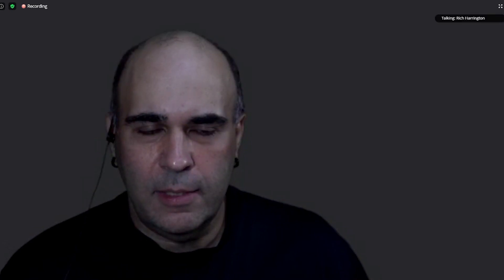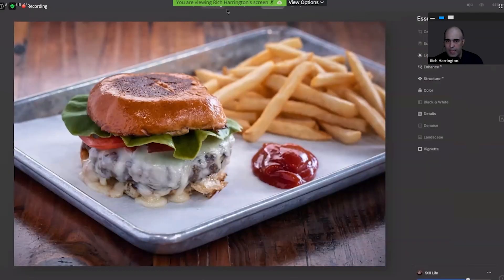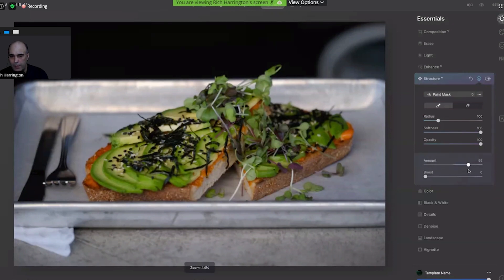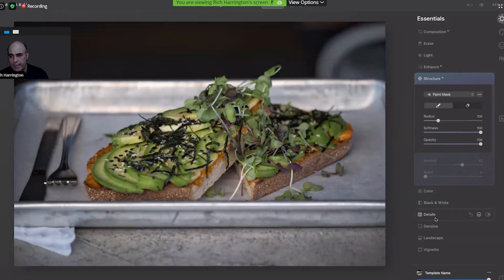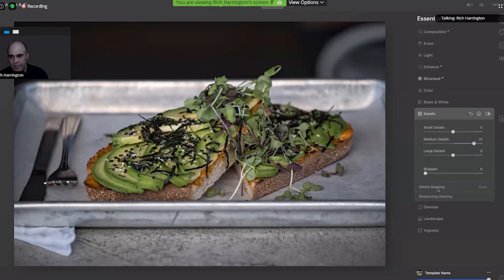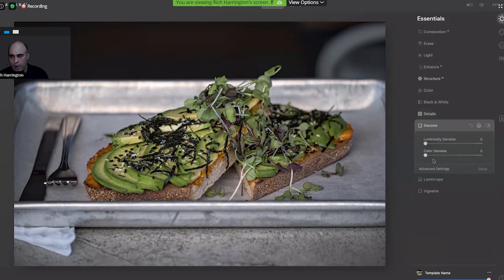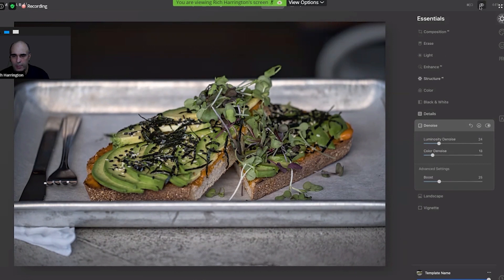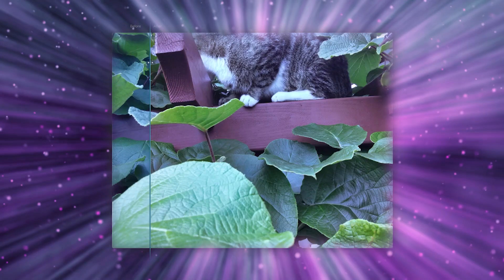Untraditional Way of SHARPENING with Luminar AI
Luminar AI does have tradicional sharpening but you can use second method as well. Lets check what this sharpen tool is. In this video you can learn how to sharpen your images with Luminar AI other way than through normal sharpening method we are used to do. Please check my video about untraditional way of sharpening with Luminar AI.